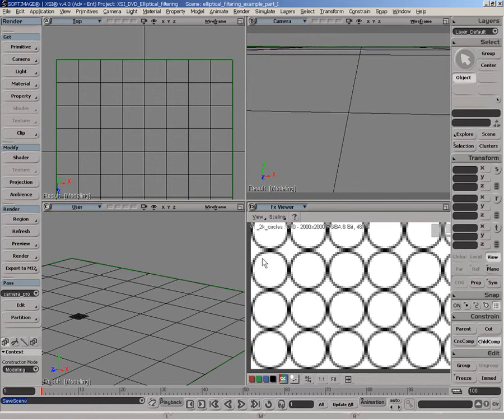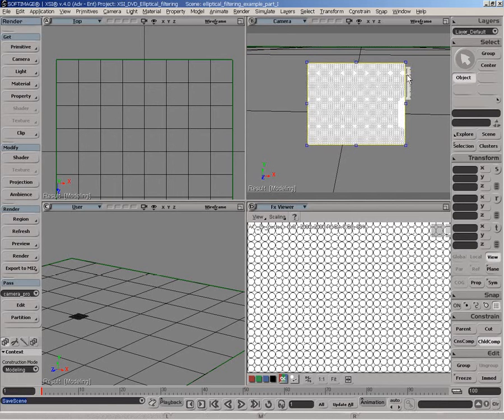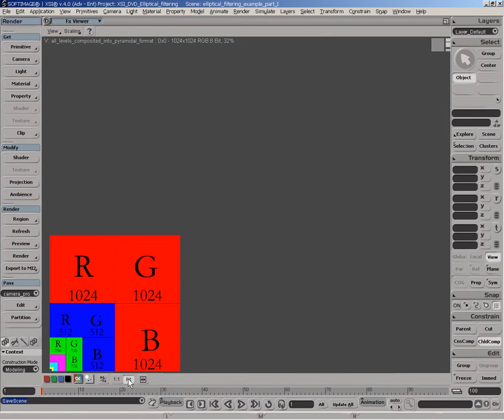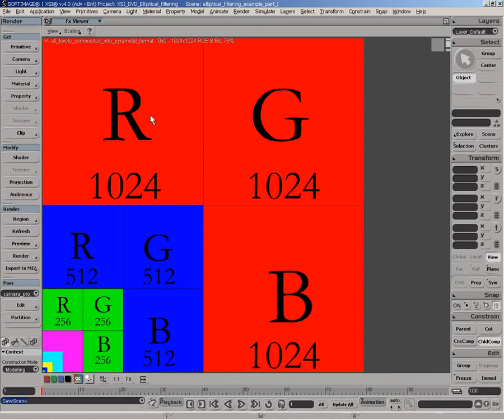Rendering: Using Elliptical Filtering